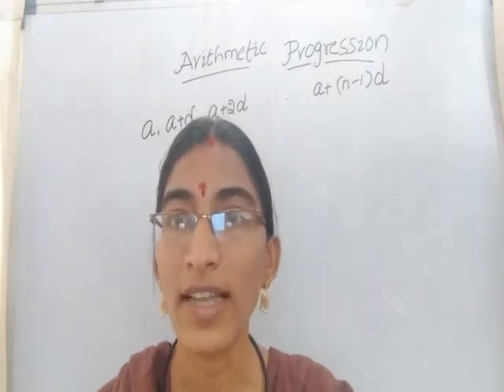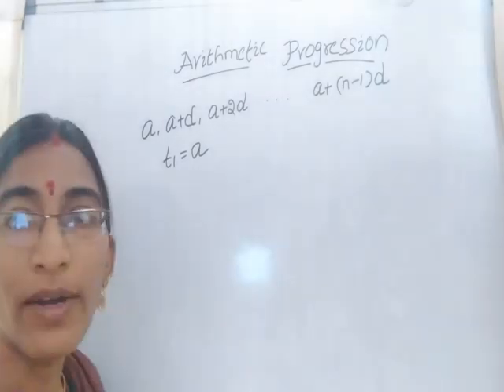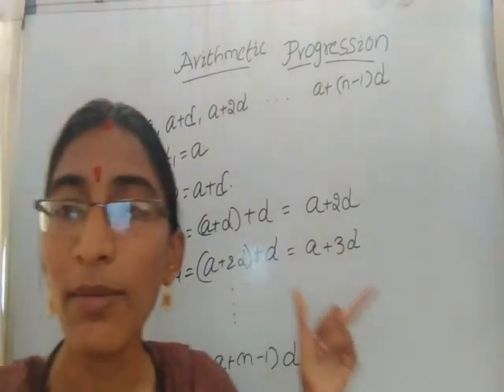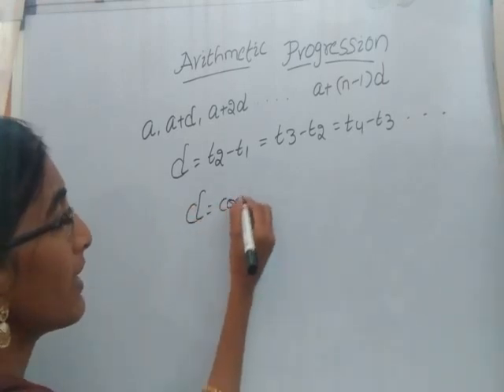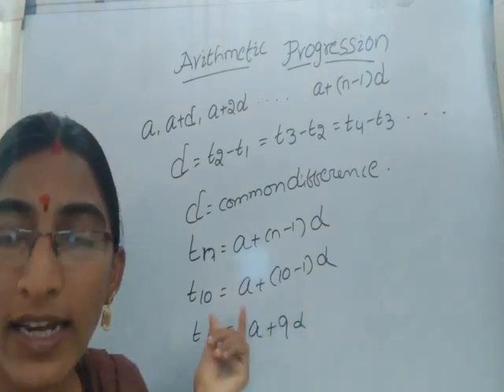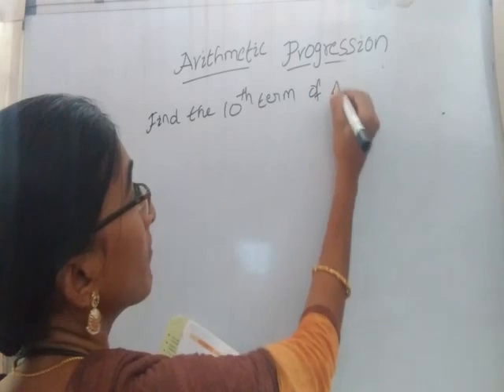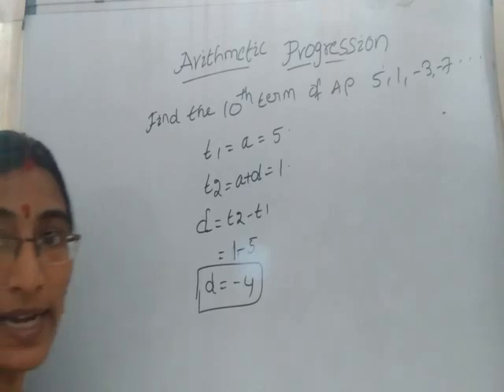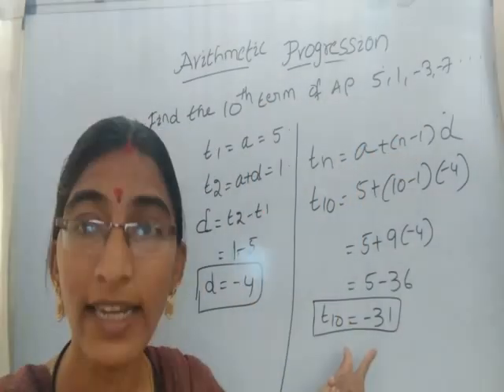Arithmetic progression(ap) class1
Problems on arithmetic progression class1 by sirisha /problems on ap class1 by sirisha